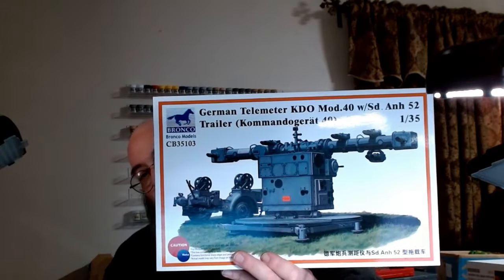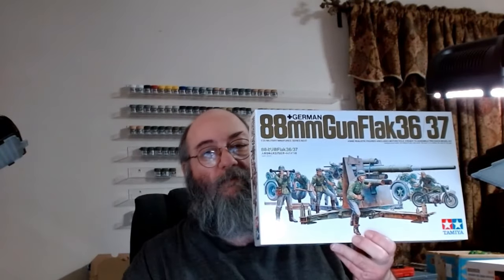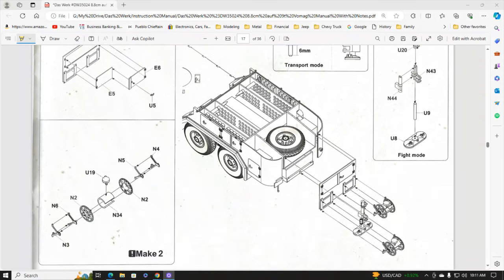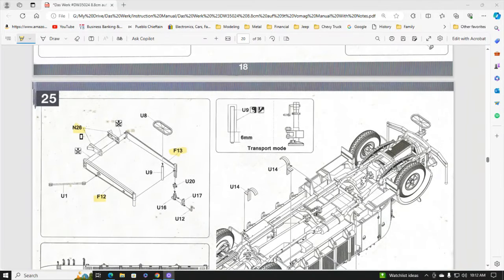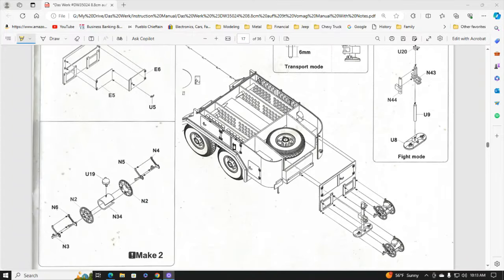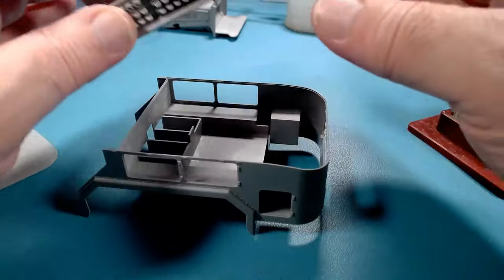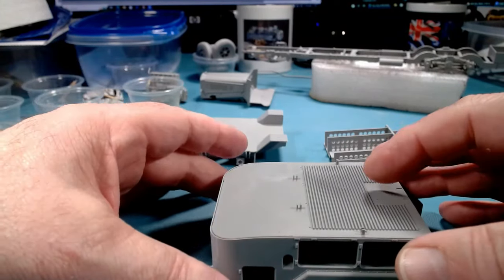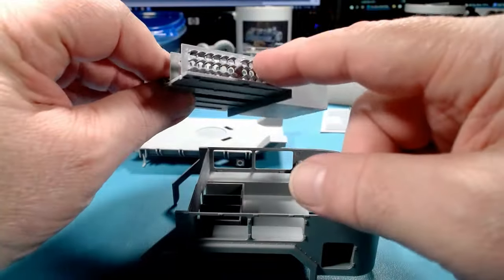Das Werk 8.8cm auf 9t VOMAG Part 11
Das Werk Kit DW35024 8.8cm auf 9t VOMAG 1/35th scale

Here is a link to George's channel if you would like to see his build of the Tamiya 88mm Flak Gun  @ThatMofoDamon

@NigelsModellingBench Is also building this kit

@ModelkitStuff Has also reviewed this kit.